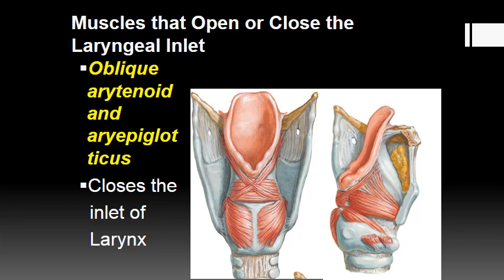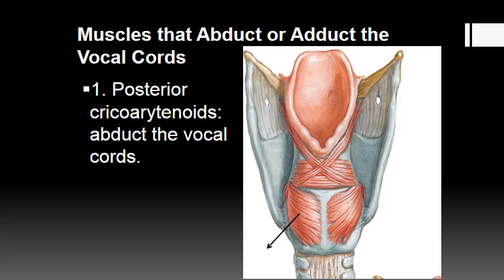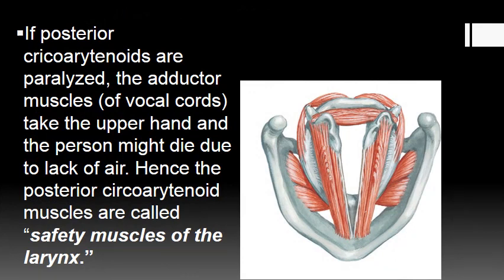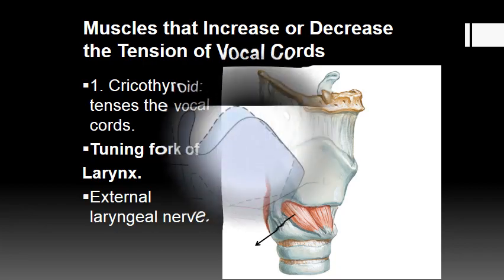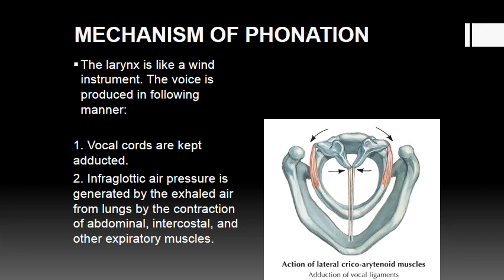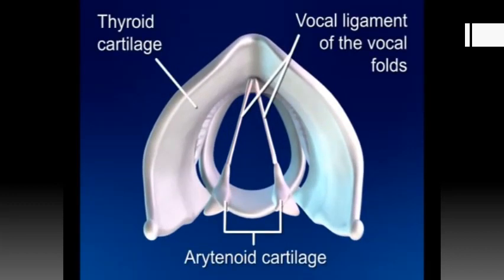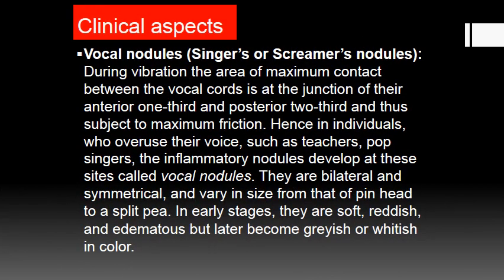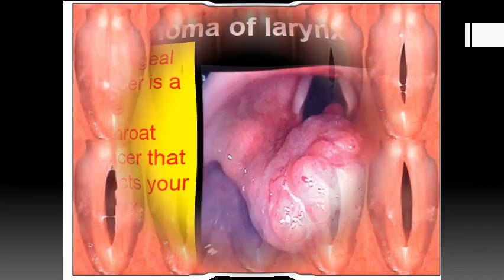Larynx function and clinical aspects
This video includes the function and clinical aspects of larynx...